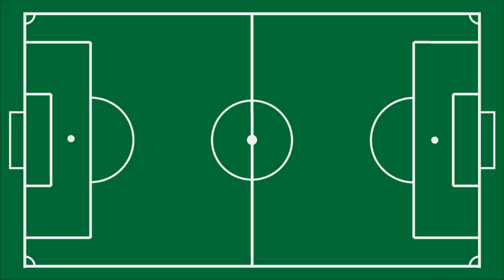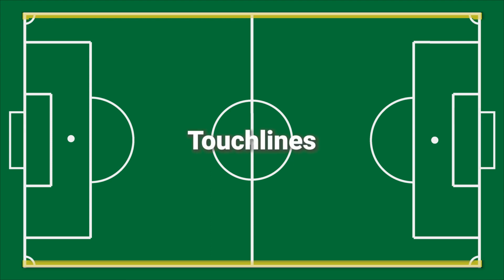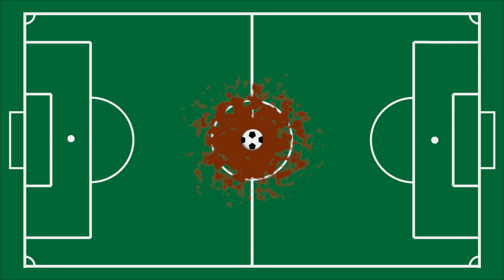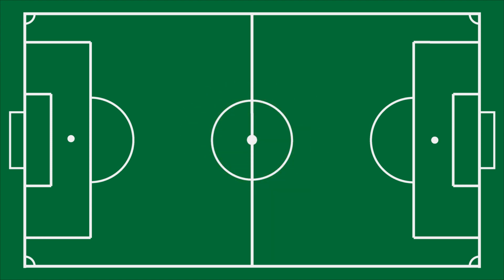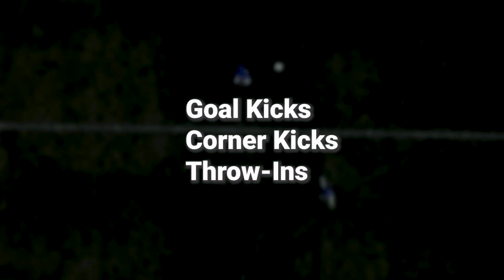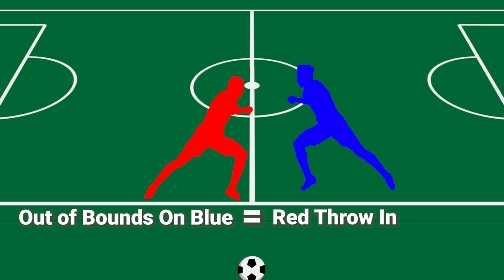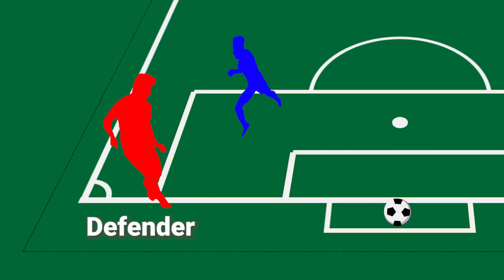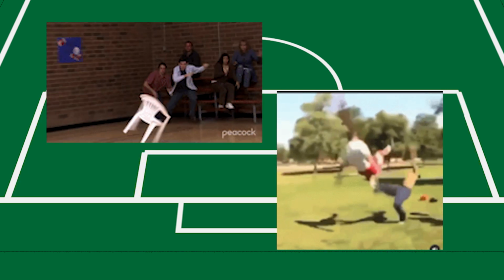Soccer Field of Play, Basic Positioning, & More! | Soccer Referee Training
A basic breakdown of the field of play terminology, as well as corner kicks, throw-ins, goal kicks, out of bounds, assistant ref positioning, and center ref positioning.

We sell referee gear!
Store items and rules can be found on our website.